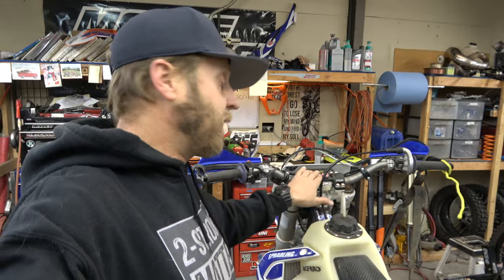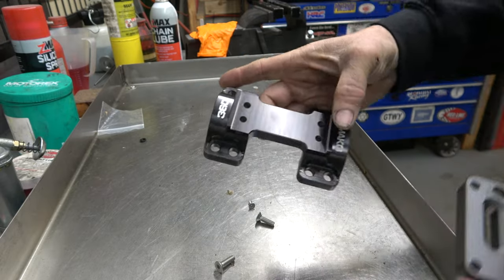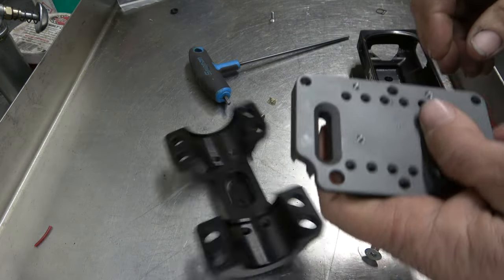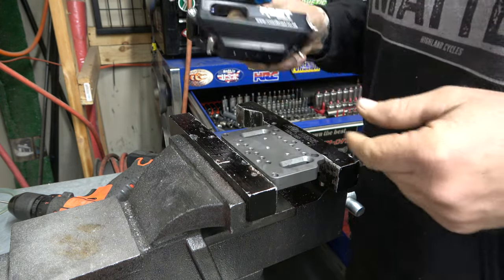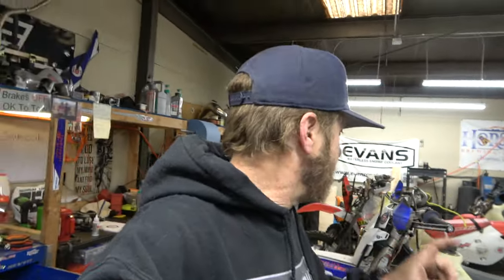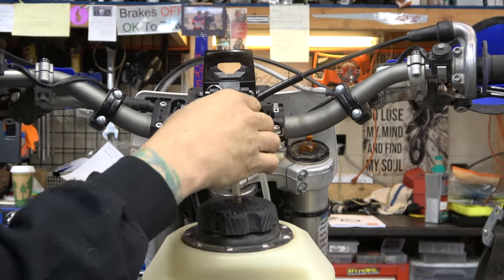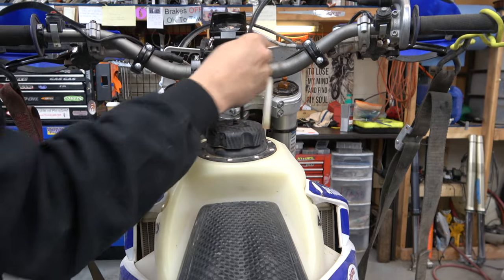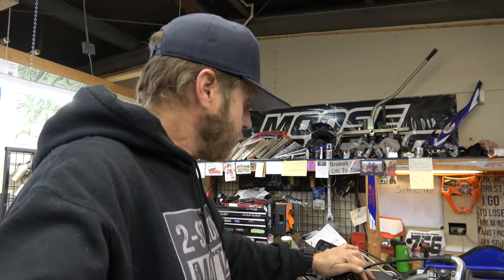XC Gear Mako 360 Dashboard Install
Installing the dashboard onto our Mako360 from XC Gear!